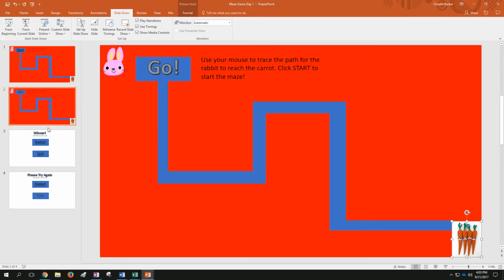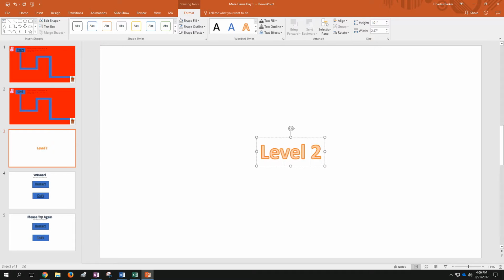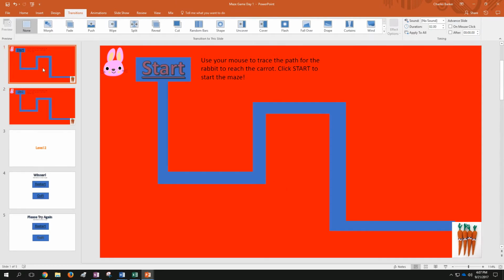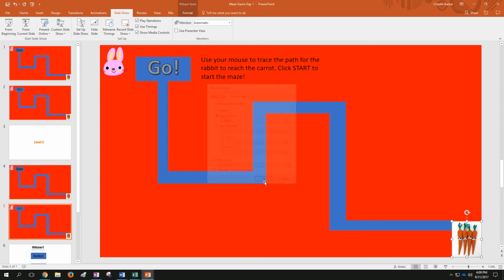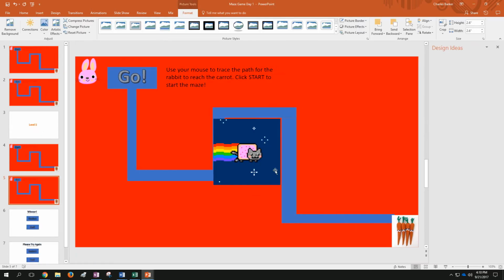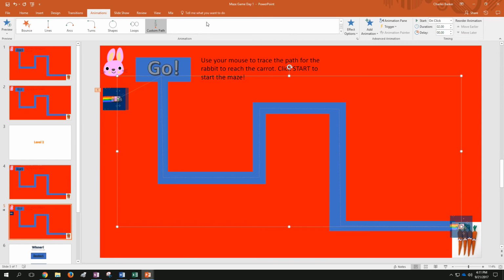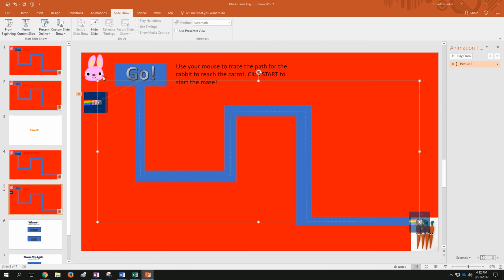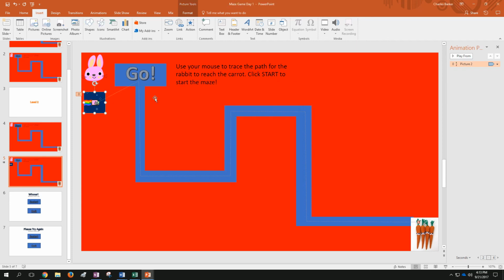Maze Game Day 6 Instructional Video